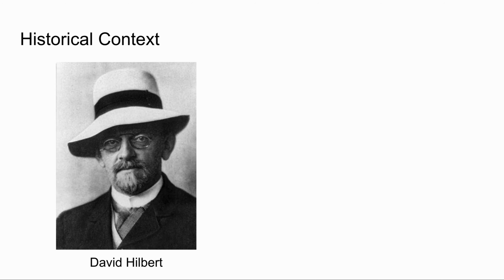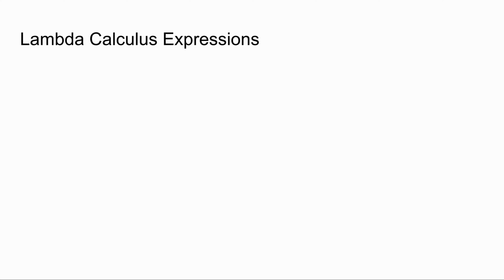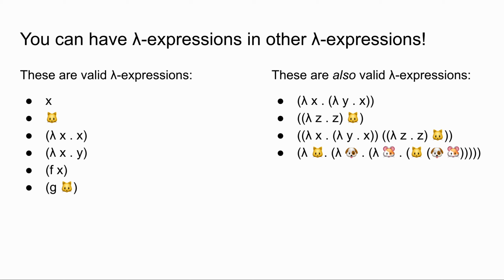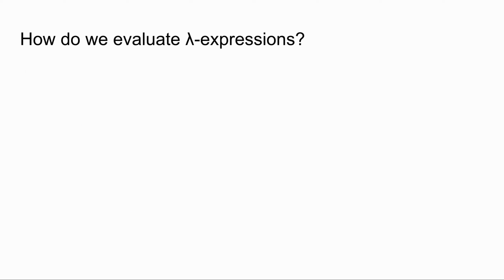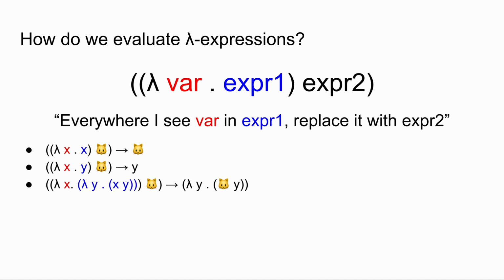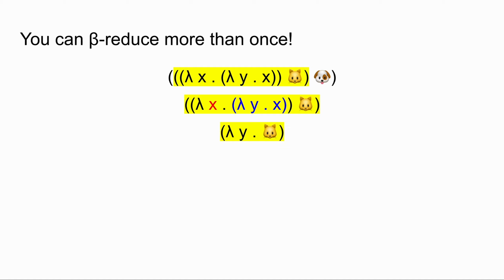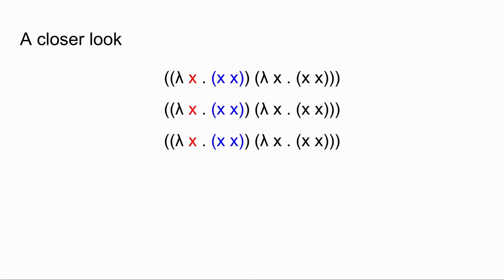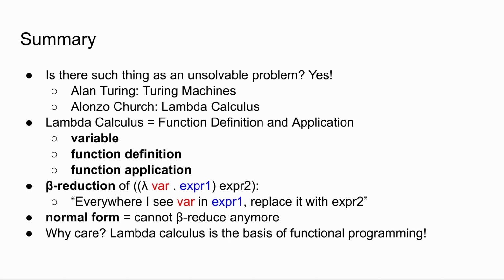Why care about Lambda Calculus?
TIMESTAMPS
0:00 Intro and Historical Context
0:31 Turing Machines
0:53 Lambda Expressions
2:31 Evaluation
5:11 Why care?
5:41 Summary